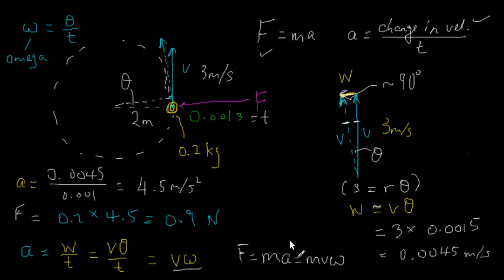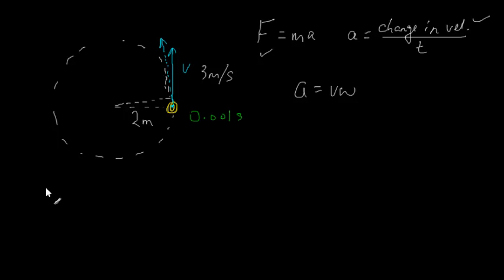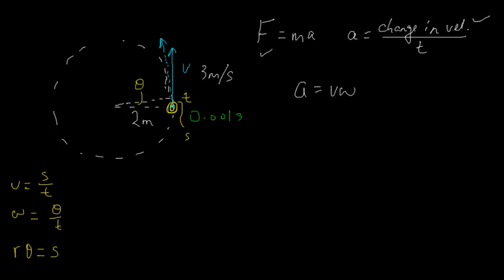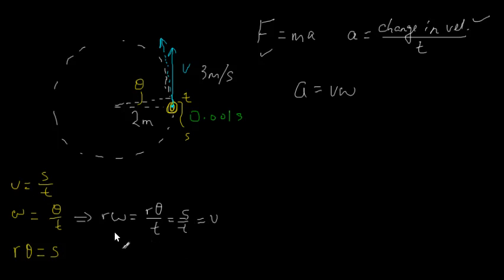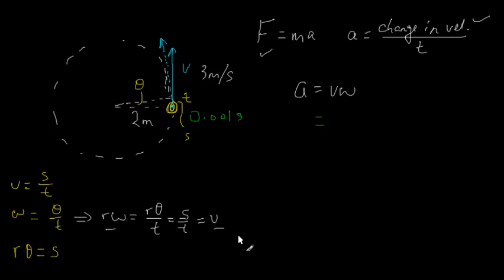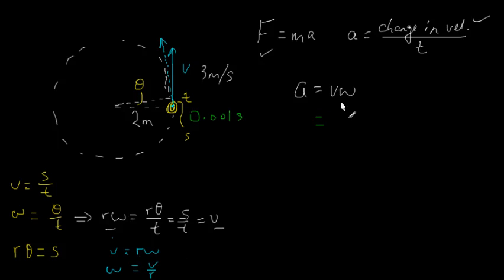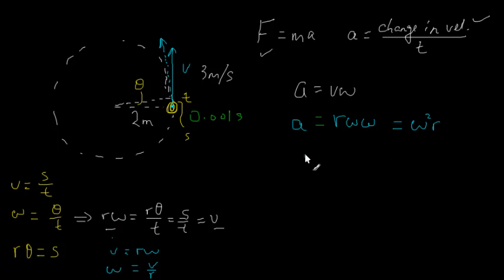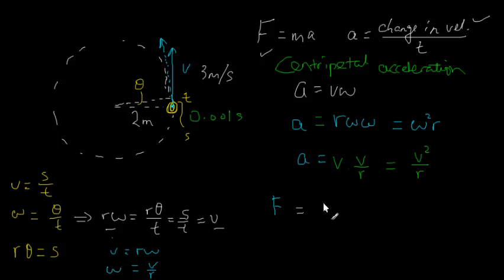086 Centripetal force part 2